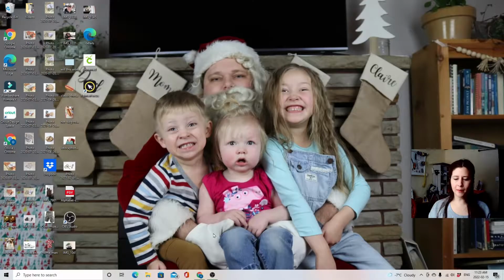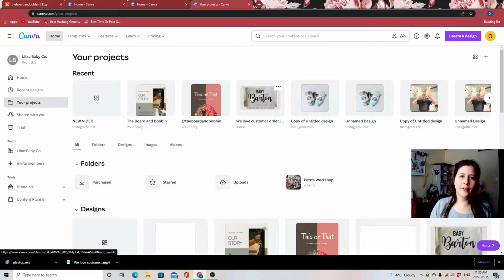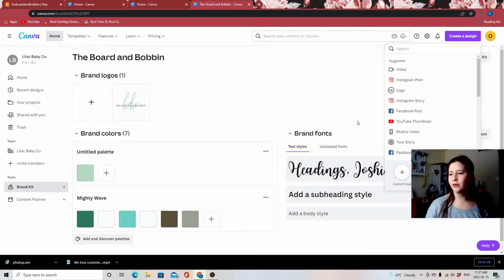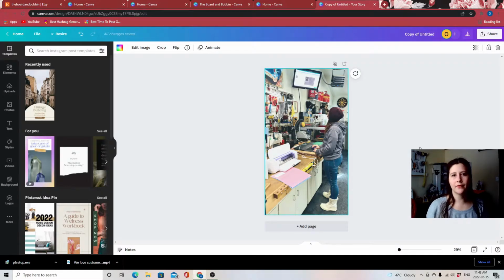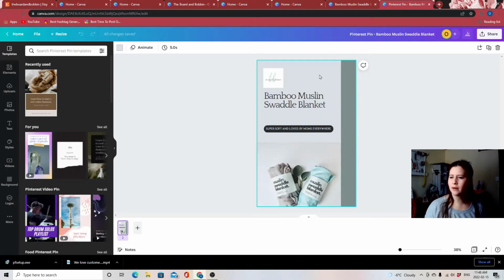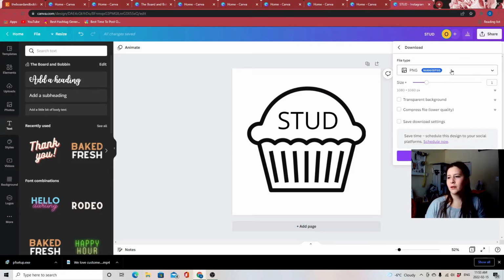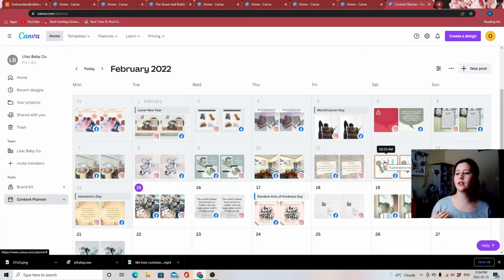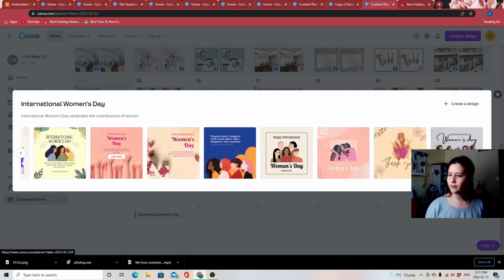IS CANVA PRO WORTH IT IN 2022? | My Most-Used Canva Features and Favourite Tips & Tricks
Are you going back and forth trying to decide whether or not to upgrade your free Canva account to a Canva Pro one? Join me as I go through the Canva features that I use on a daily basis as an Etsy Shop owner and an amateur graphic designer.

00:00 Intro
01:18  Stock Photos
04:00 Folders
05:37 Brand Kit
09:22 Resize
15:37 Transparent Background
17:10 Background Remover
19:32 Content Planner

About:
I'm Ollivia. I help crafty people discover new project ideas and how market them to sell!